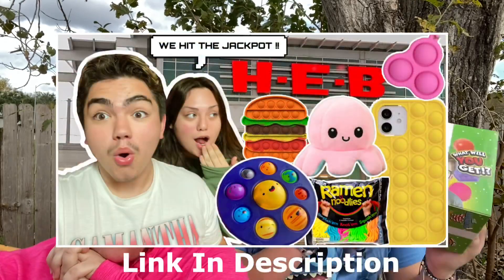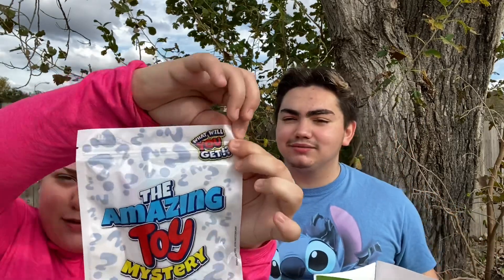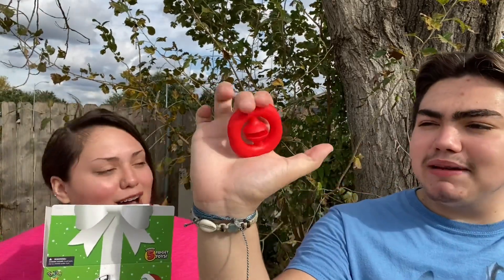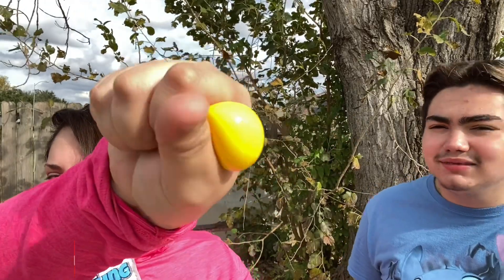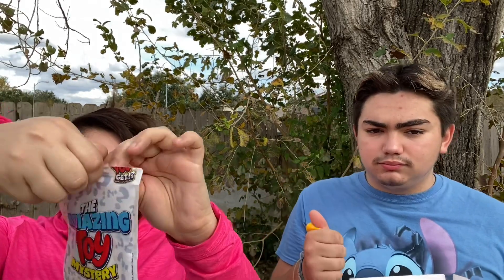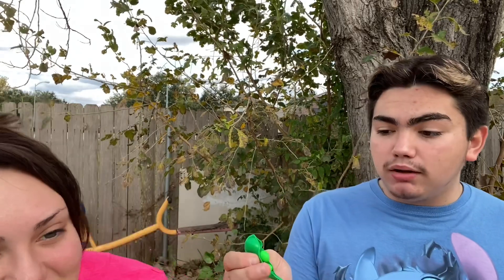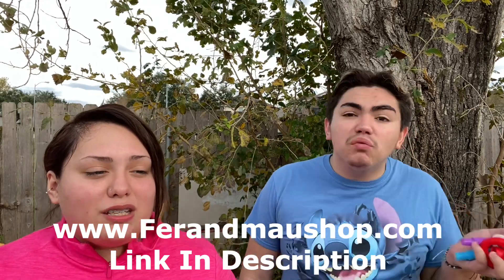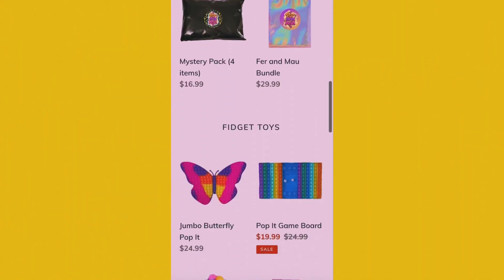BEST Christmas Fidget Toy Mystery Box Unboxing 😱🎄 * A DEAL *